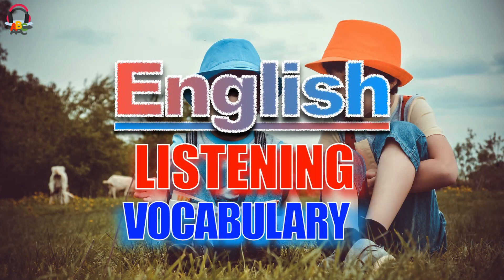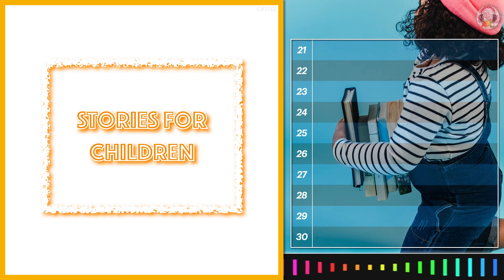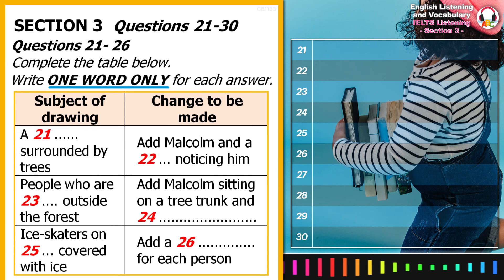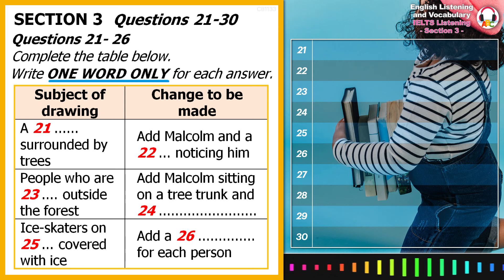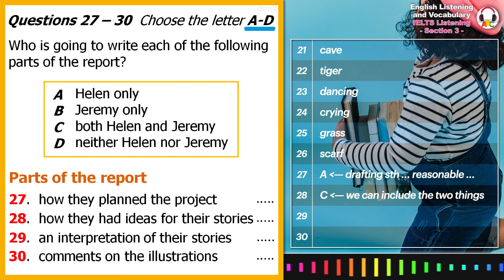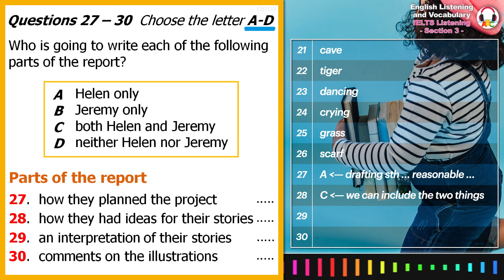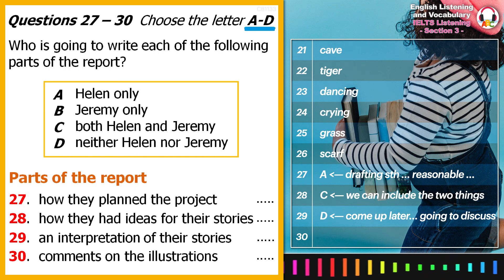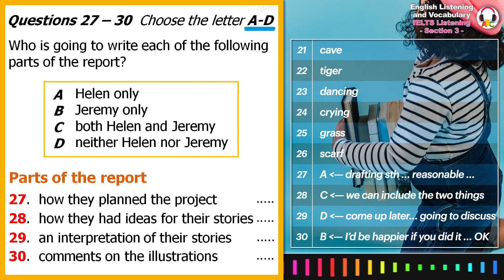Cambridge IELTS Listening Practice | Section 3 | Stories For Children